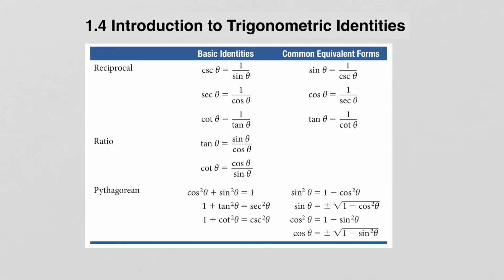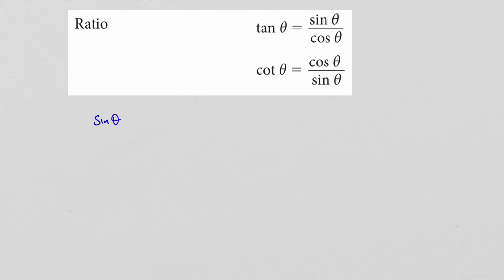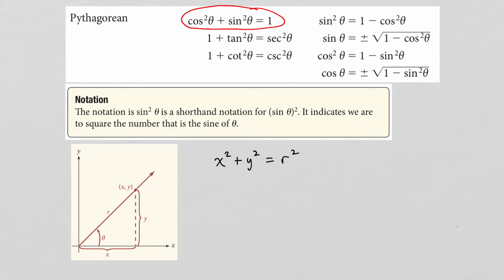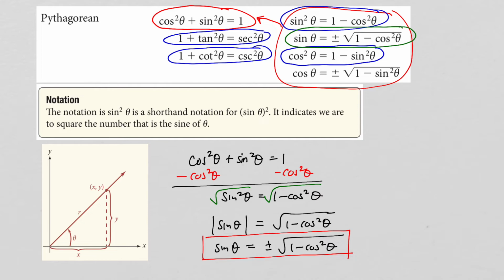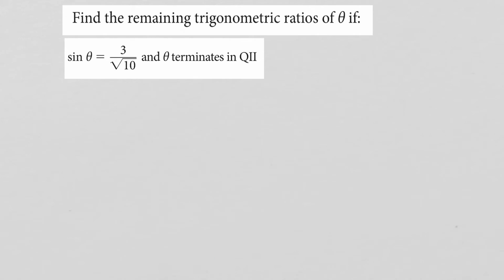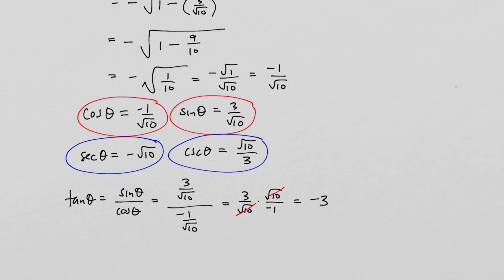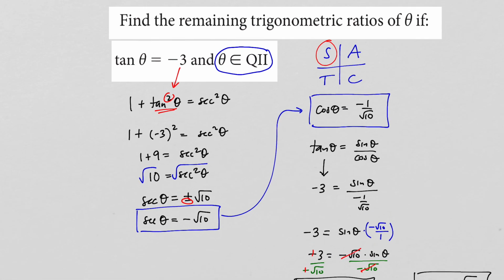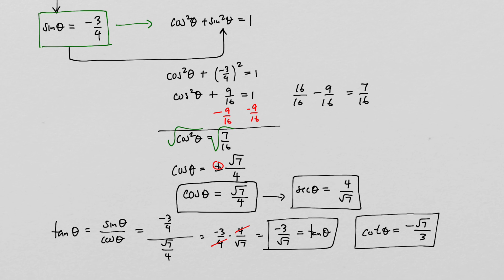1.4 Introduction to Trigonometric Identities